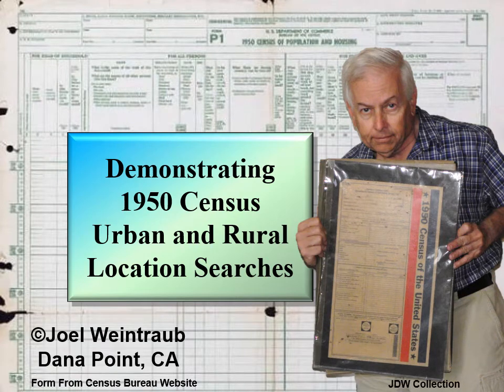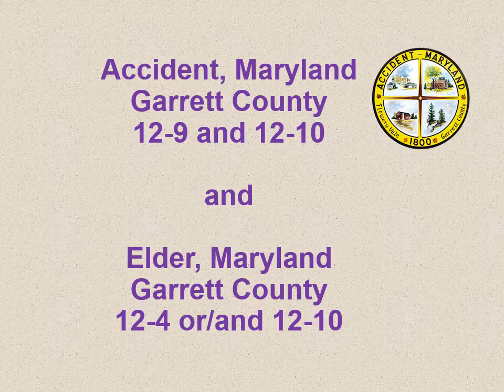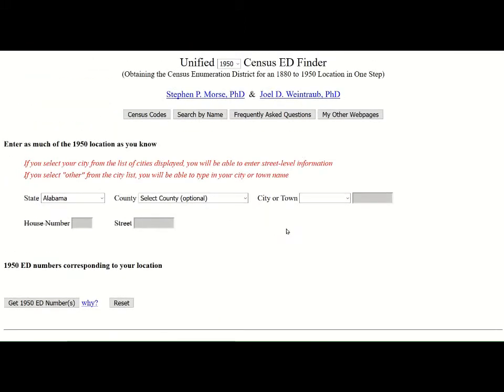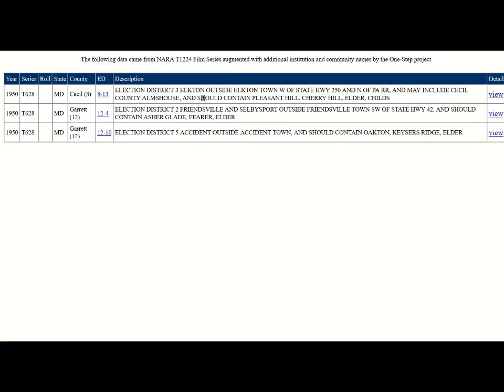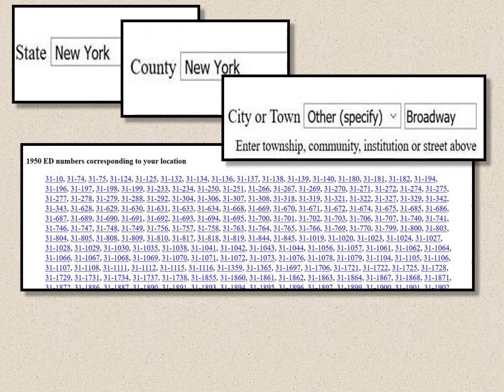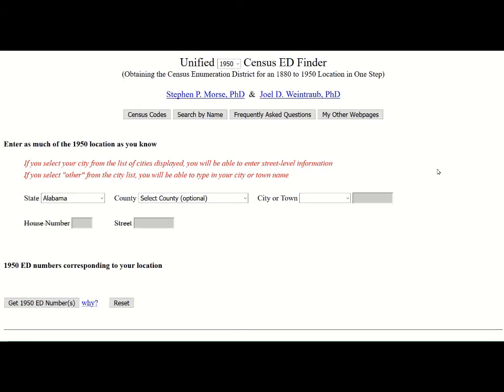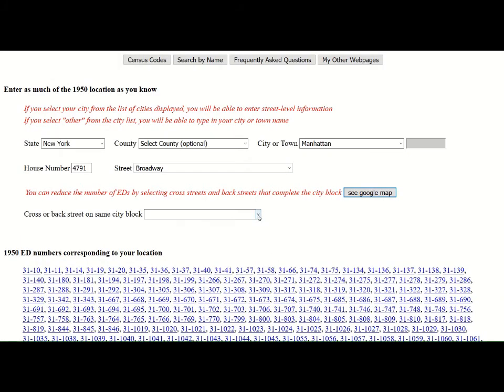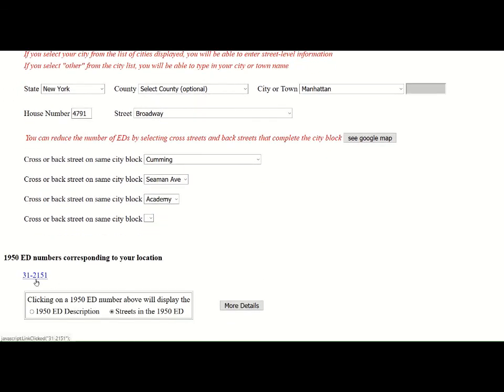Demonstrating 1950 Census Urban and Rural Location Searches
This  video in real time will show you how to correlate a location to an enumeration district (ED) number on the One-Step website at stevemorse.org so that when the 1950 census becomes public on April 1st, 2022, you will be able to go to the actual 1950 images that census district number you found point to, look through the images of that district, and find your 1950 target. The procedure for finding a rural versus urban ED starts off the same on the Unified Tool in the US Census section: pick a state or territory, a county name (optional), and then you make a decision. If you are looking for an ED number for a rural area, you would pick “Other (specify)” and enter the name of the community you were looking for. If you are looking for an ED number for an address from a city, you would pick the name of the city from the City list, and then find the names of the streets on the block with your 1950 residence, and then use those street names to get down, in most cases, to a unique ED number. Our locational tools are useful if name indexes fail to find your target on a census, but you have the location of that individual. They are also useful when a federal census first becomes pubic without a name index. For the opening of the 1940 US Census in 2012, it took five months for a full name index to be done by a consortium of groups. See the other 1950 JDW Talks for more information about searching the census and about the 1950 census in particular.

 Unified Tool Changes: The tools on the One-Step site are continually being improved.  The format of the Unified Tool, for example, has changed from what is shown in the video.